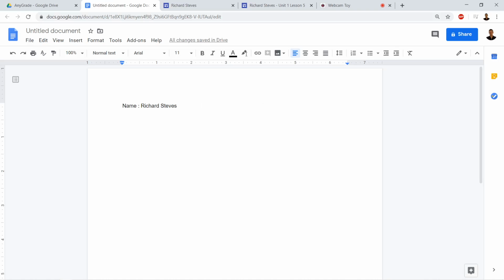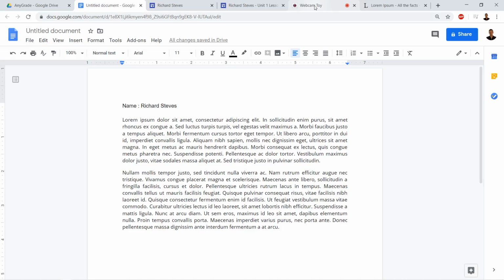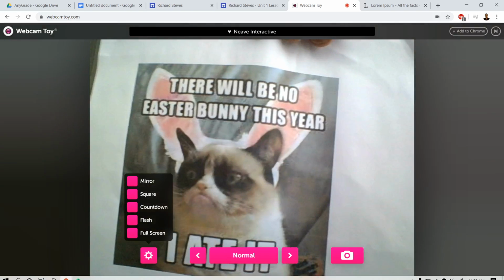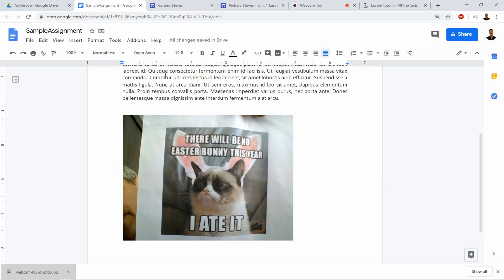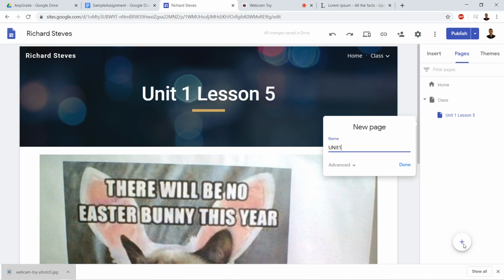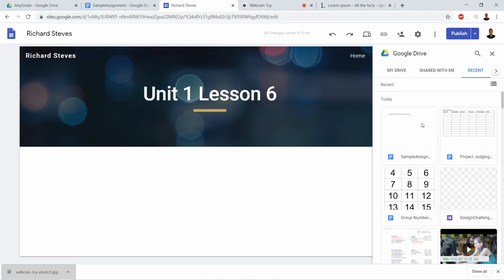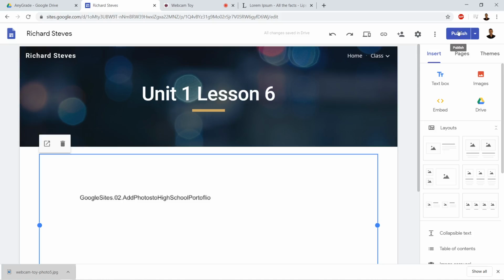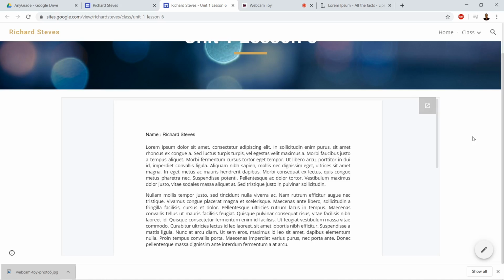Google Sites : 04 : Add and Embed google Docs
This video focuses on adding and embedding google docs into  google sites.This video is part of a series of videos on how to use google sites . It focuses on students using google site to make a portfolio, but could be used by anyone.